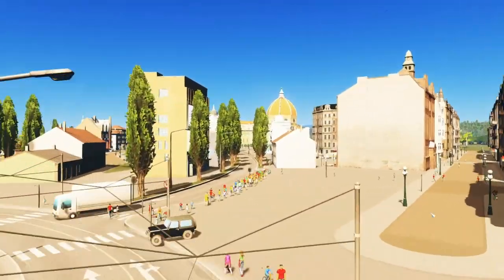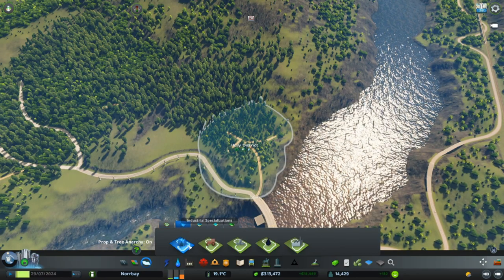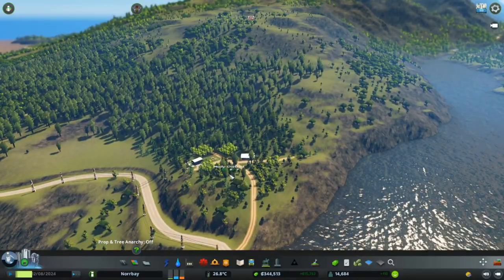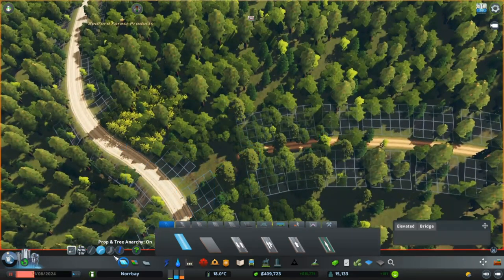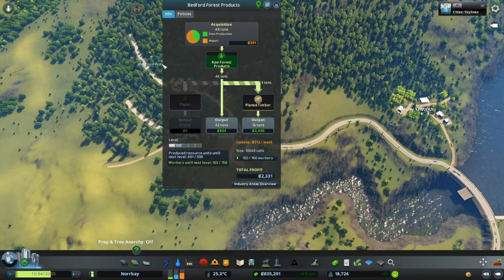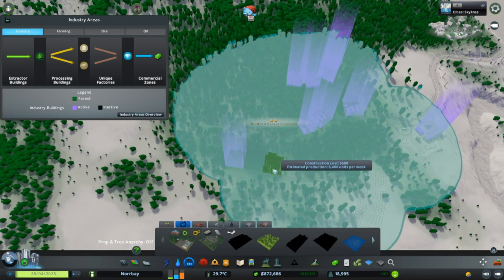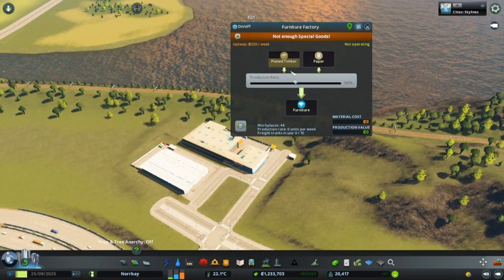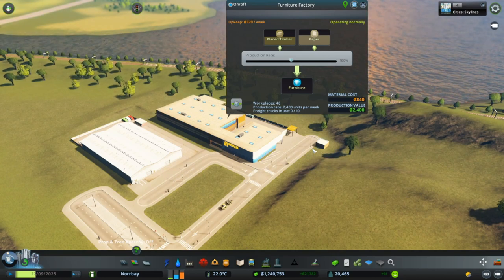Cities Skylines: Norr Bay episode 6. Industries Timber Tutorial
Cities Skylines Let`s play Series where we build up Norr Bay. The map is Kerrisdale bay - vanilla map created by Sidai. We using some Vanilla-rules but have some mods and som stuff from the workshop.

How works the timber industries in Cities Skylines. Today I will build a regular timber industrie and then use the Industries DLC pack.